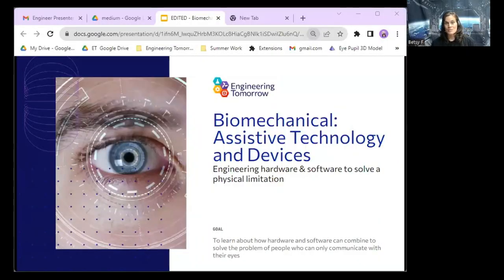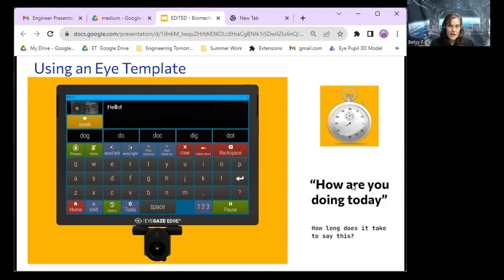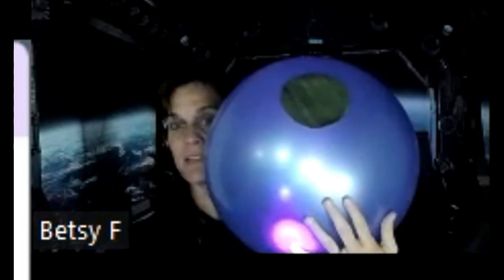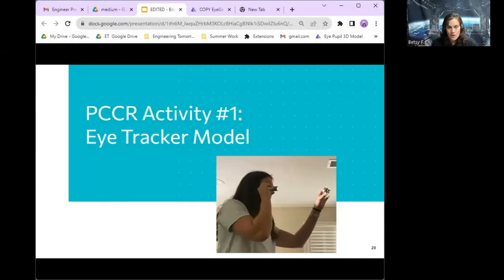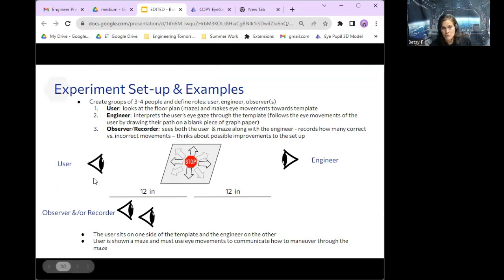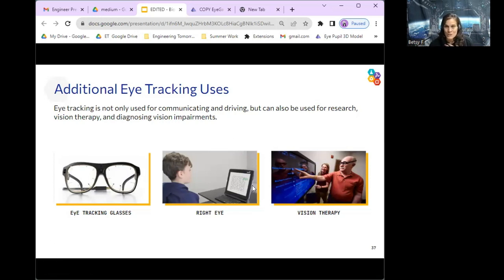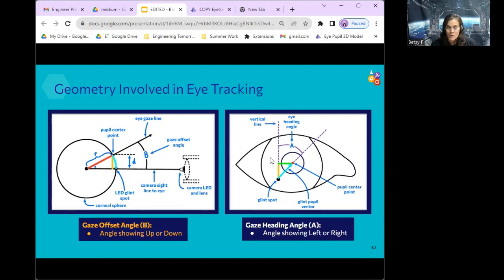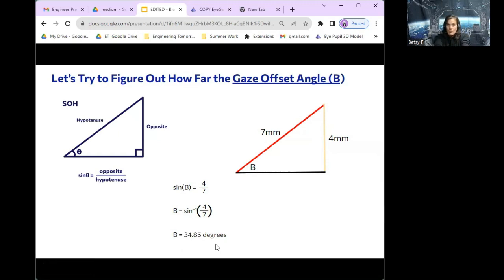Engineering Tomorrow: Biomechanical Assitive Technology and Devices Introduction